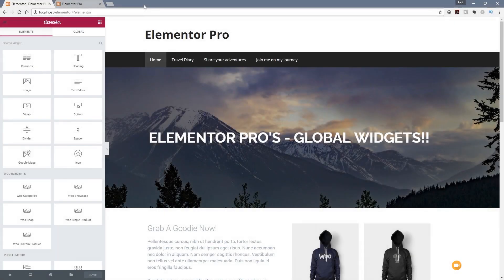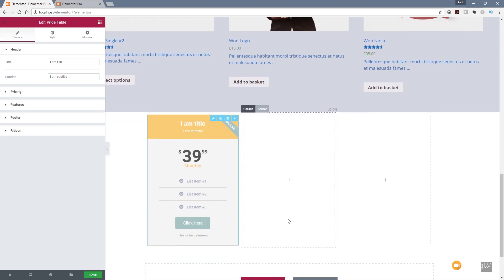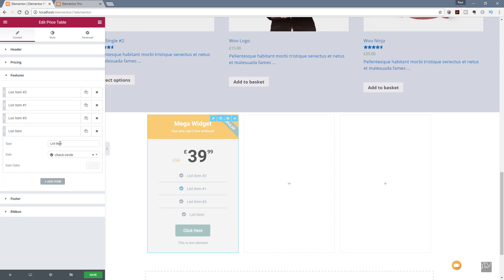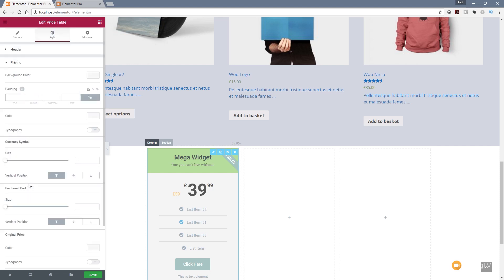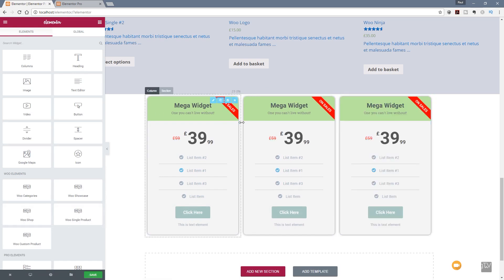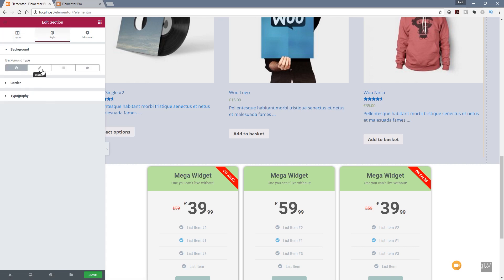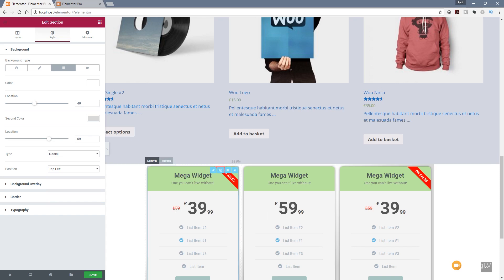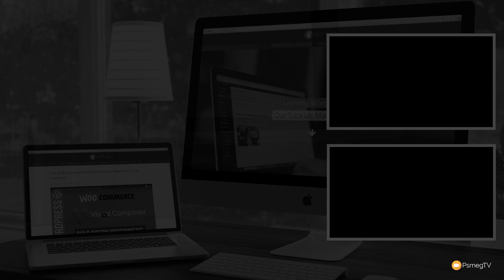Elementor Pro for Wordpress: Pricing Tables & Background Gradients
In this weeks video we look at the new Gradient Backgrounds and Pricing Tables widget in Elementor Pro.

These new tools make it faster and easier than ever to create amazing looking web pages with no coding knowledge quicker than ever.